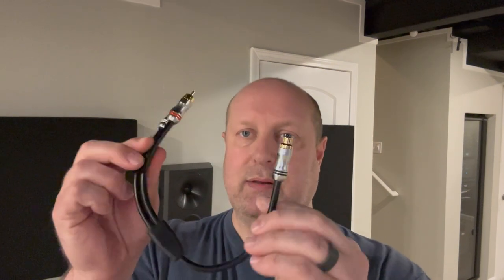Subwoofers and Y-Splitters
This cable I am showing in the video is actually from Bluejeanscable.com. Scroll down to the bottom of the page to order the "One-foot Subwoofer Y cable, 1F/2M RCA"

Amazon link for an equivalent I have also used and can recommend -